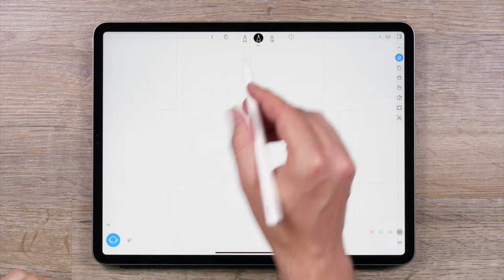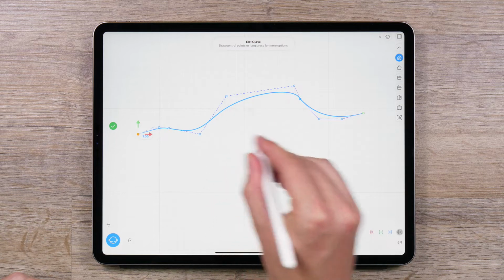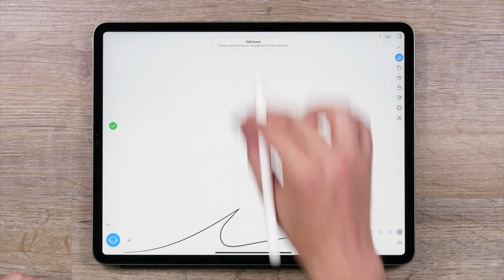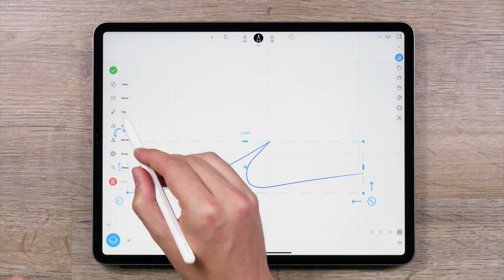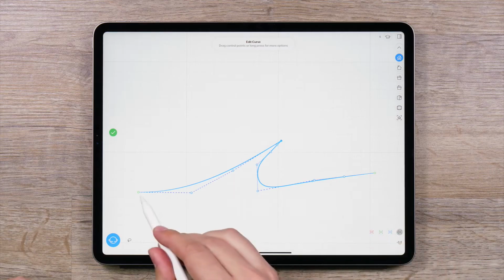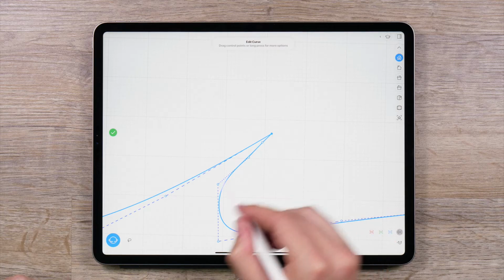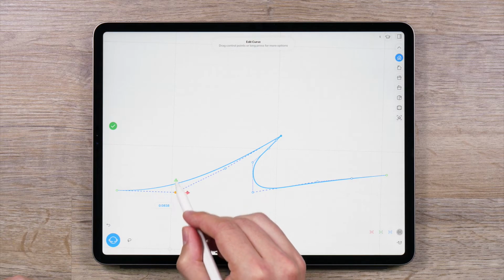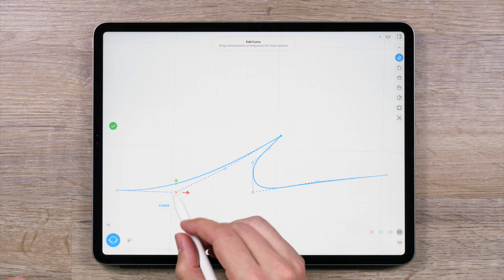uMake Help - Anatomy of Curves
Knowing the elements that make up a NURBS curve in uMake can be helpful when working with the curves and understanding how they are put together. This video walks you through what control points are and how they can be used.